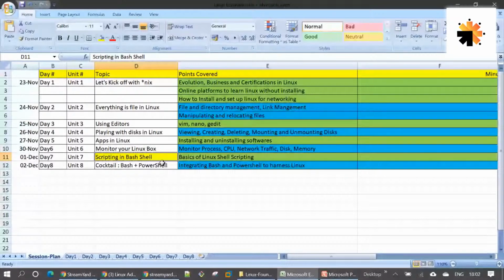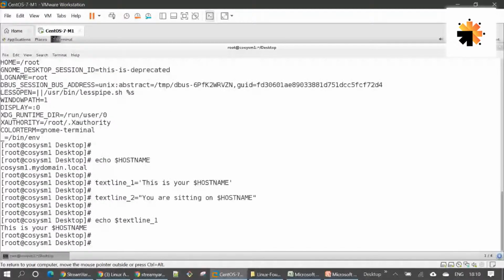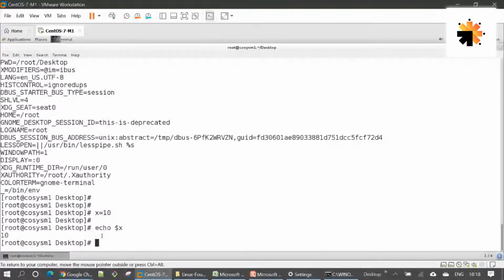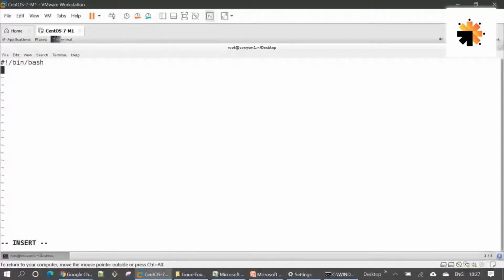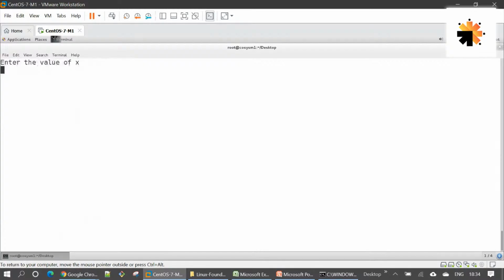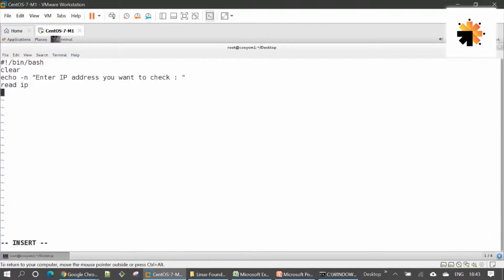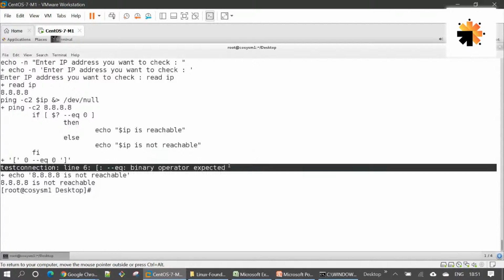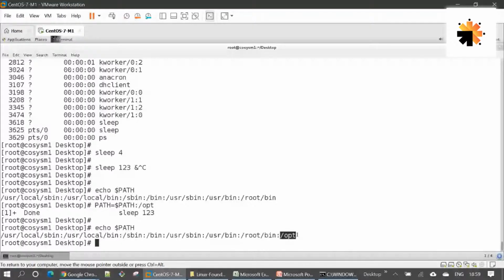Linux Administration Essential Program | Batch 1 | Day 7| LetsUpgrade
Become a Linux Administrator and learn one of the most in-demand skills of 2020!
⏱️TIMESTAMPS⏱️
00:00 Start
01:11 - Use and Importance of Shell Scripting
05:47 - Variables
06:35 - Command to display All the variables
10:04 - Storing in a variable
19:15 - Solving Queries
26:33 -  Providing Permission for an Executable Script
33:19 - Creating a Simple Script
45:59 - Solving Queries